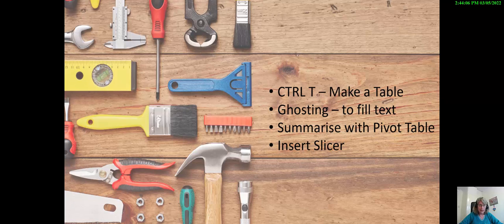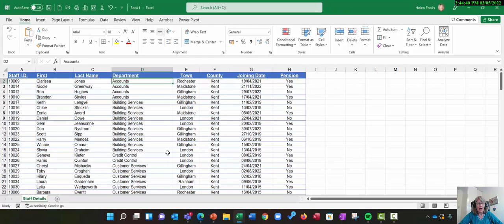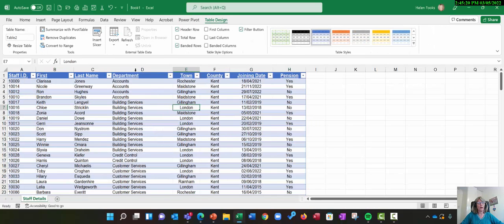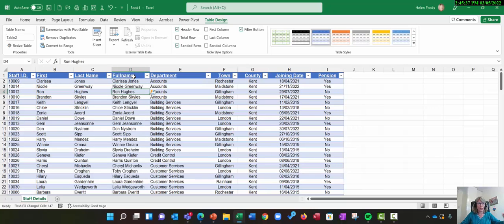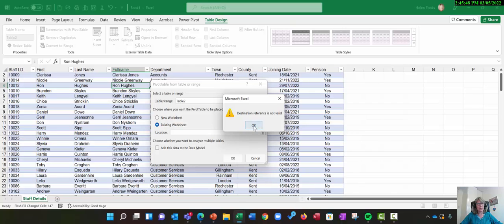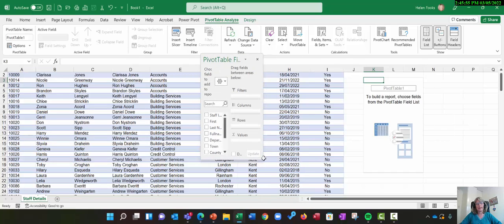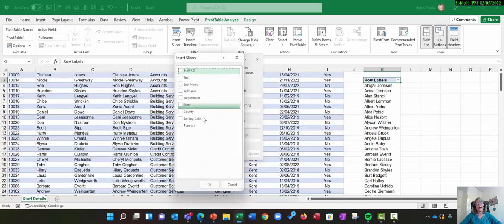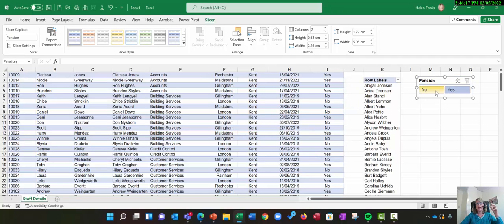1 minute to create a pivot table and slicer in Excel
In this one minute challenge, I change some data to a table, merge two columns, create a pivot table and a slicer in Microsoft